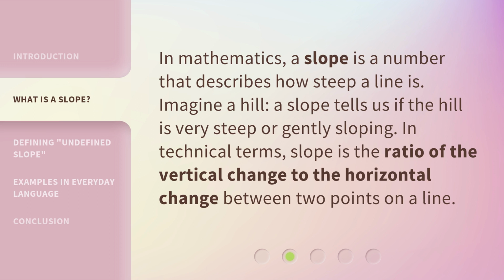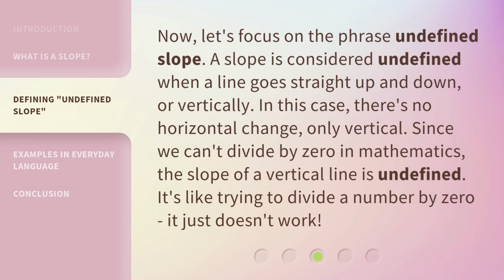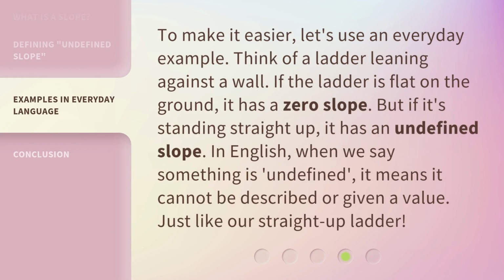Understanding "Undefined Slope": A Guide for English Language Learners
Cracking the Code: Mastering 'Undefined Slope' for English Language Learners • Join us on a journey to unravel the mysteries of 'Undefined Slope' in this comprehensive guide designed specifically for English Language Learners. Discover key concepts, practical examples, and expert tips to conquer this challenging topic and excel in your math studies!

00:00 • Introduction - Understanding "Undefined Slope": A Guide for English Language Learners
00:31 • What is a Slope?
00:53 • Defining "Undefined Slope"
01:22 • Examples in Everyday Language